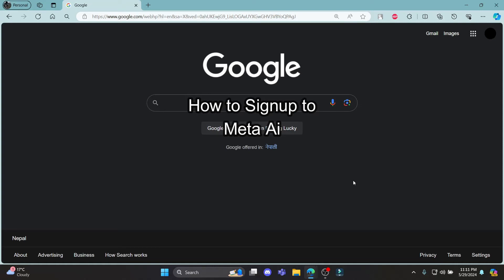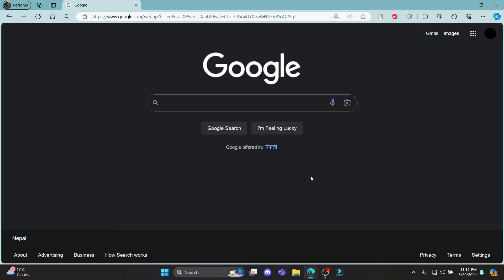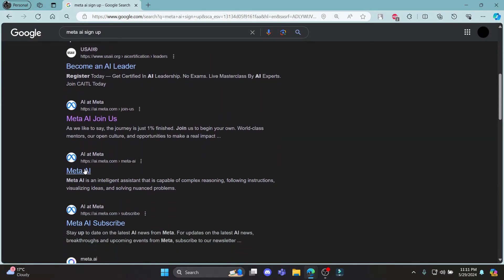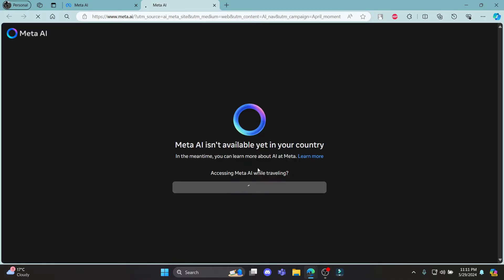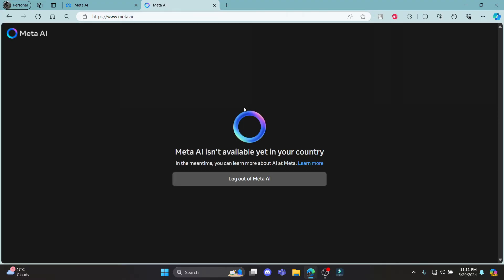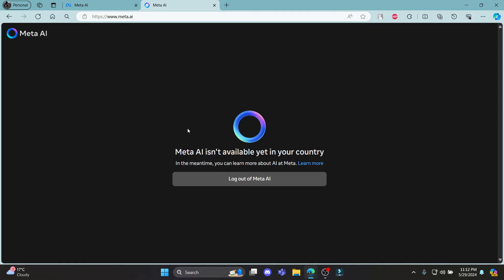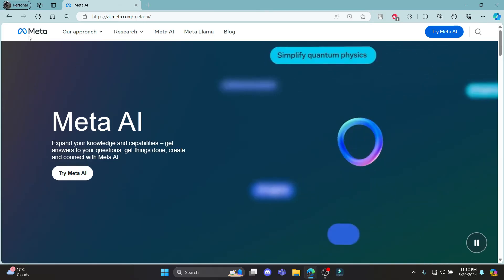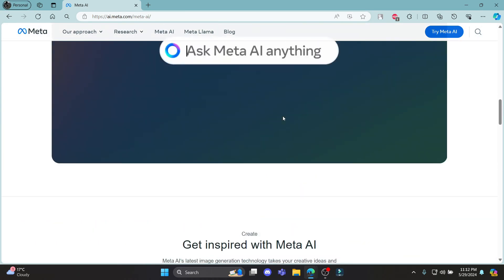How to Sign Up to Meta AI Account (2024) | Register Meta AI Account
Learn how to sign up for a Meta AI account with our easy-to-follow guide. Create your account and explore Meta AI's advanced tools and technologies for your projects.